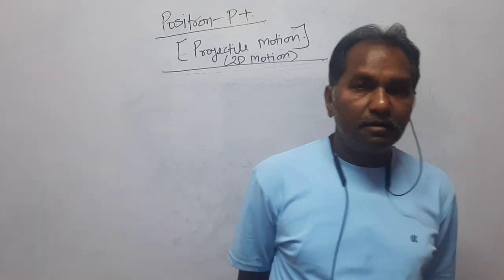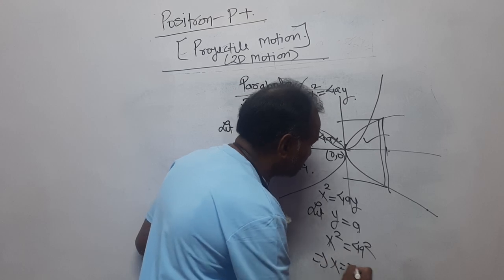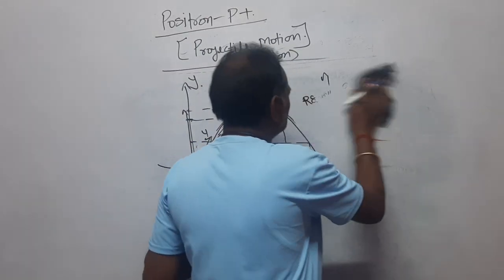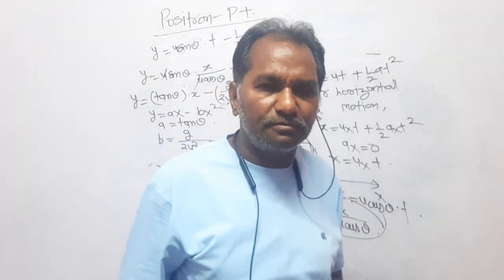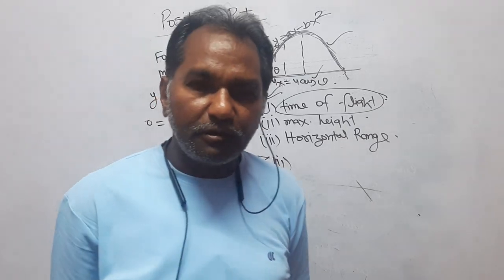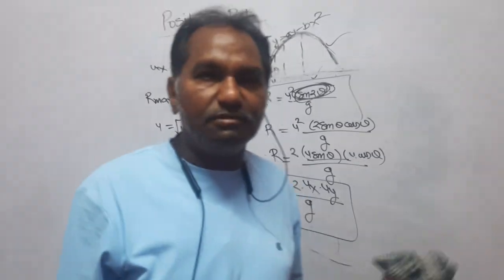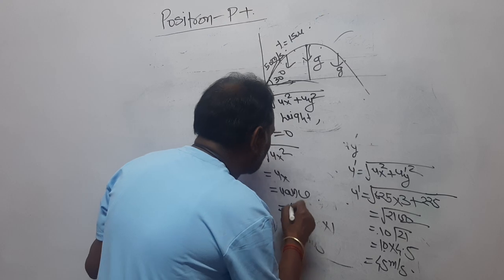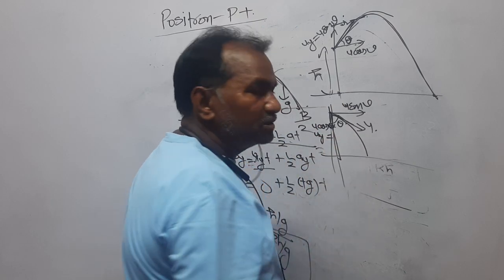PROJECTILE MOTION PART1